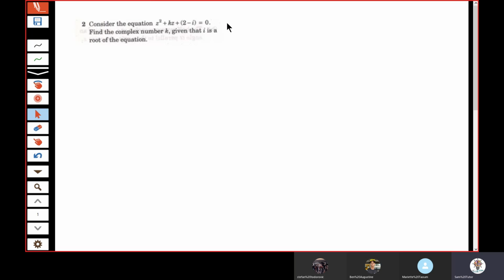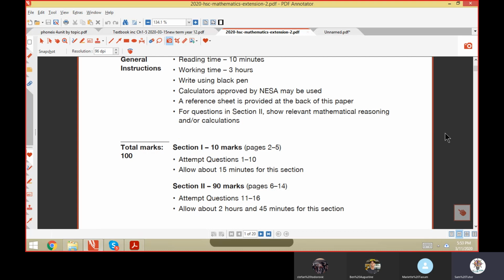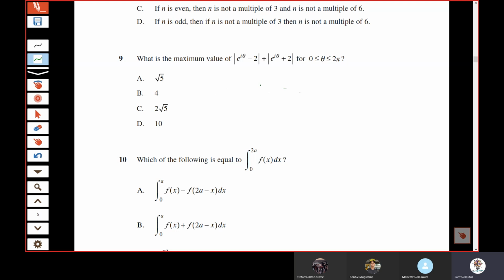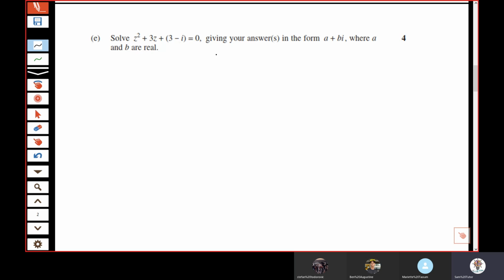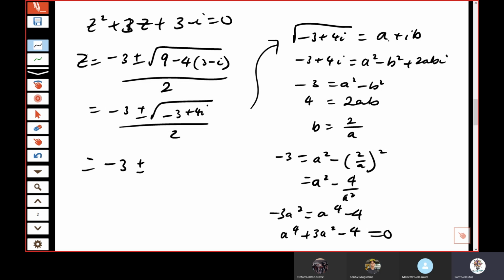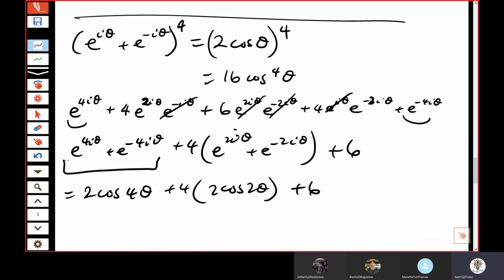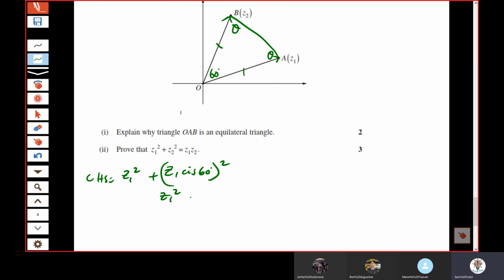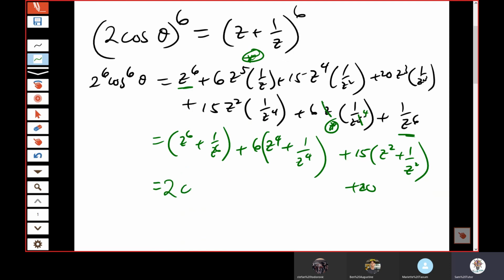Year 12 || Extension 2 || Complex Numbers